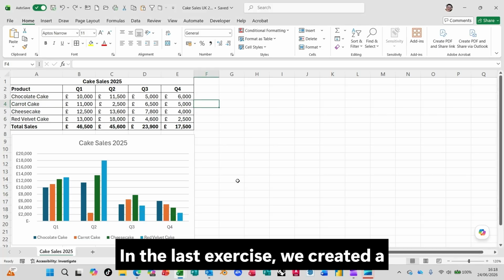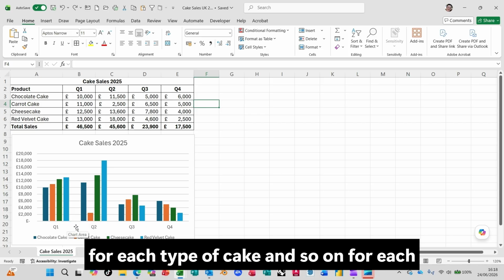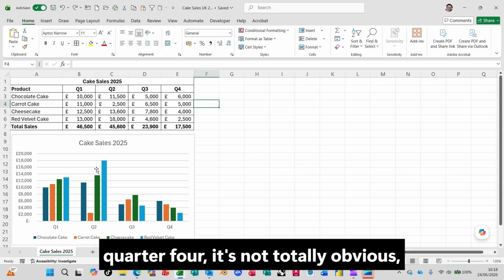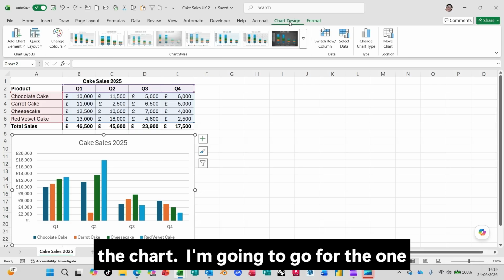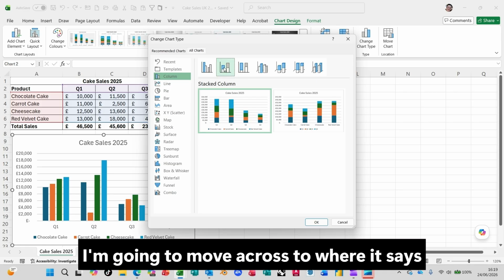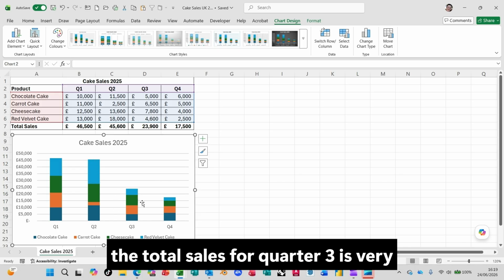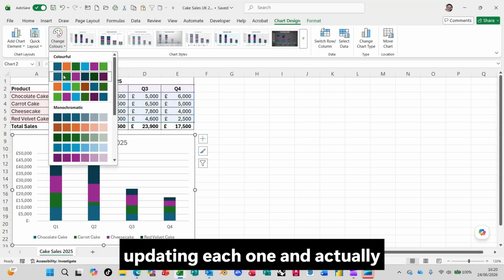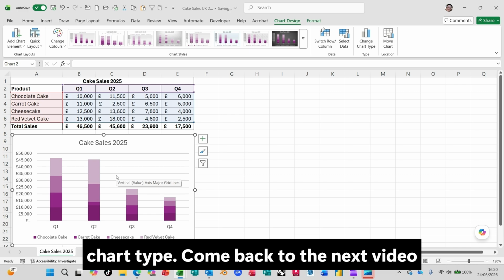02 - Change an Excel Chart Type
Learn how to change an Excel chart from a clustered column chart to a stacked column chart in just a couple of minutes.

In this tutorial you'll learn how to:

• Change an existing chart type
• Switch from clustered to stacked columns
• Apply a different colour scheme

Clearwater IT Training
Professional skills. Delivered clearly.